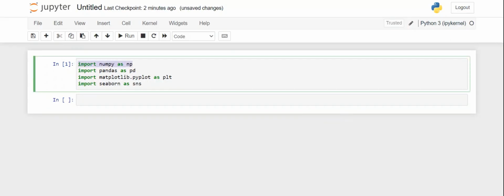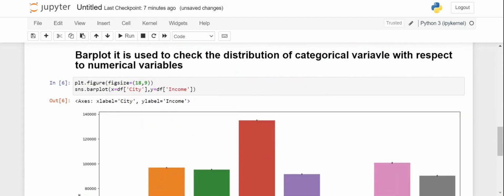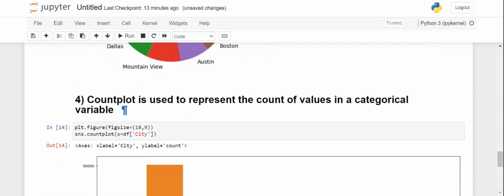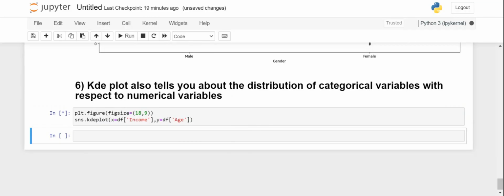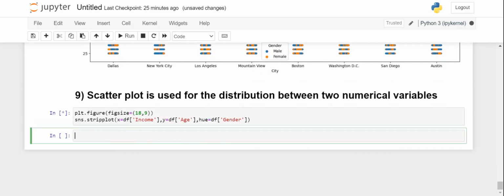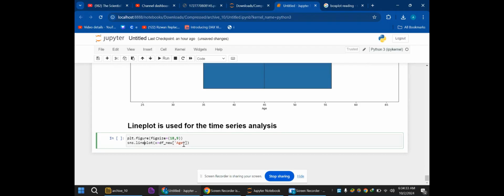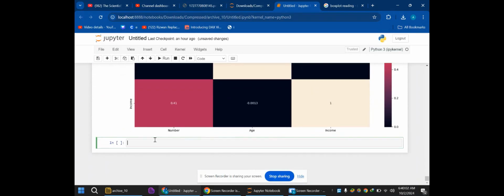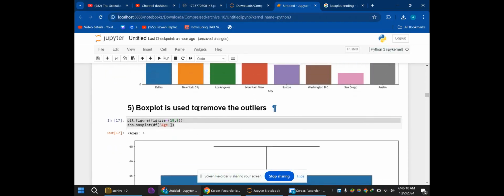Data Visualization with python course 2024 | Learn Complete Data Visualization in 40 minutes